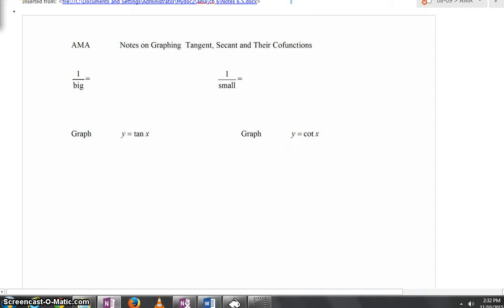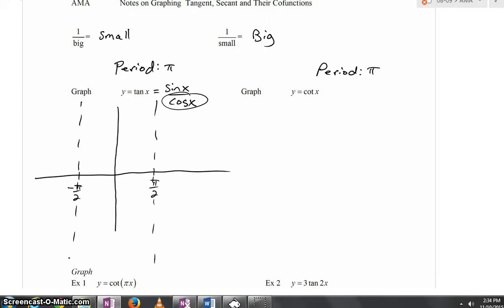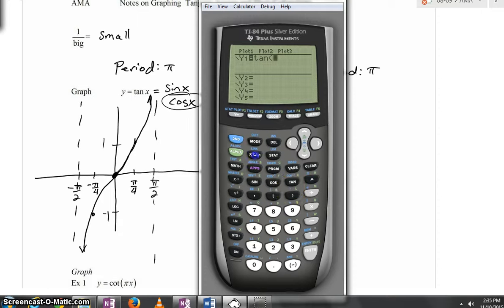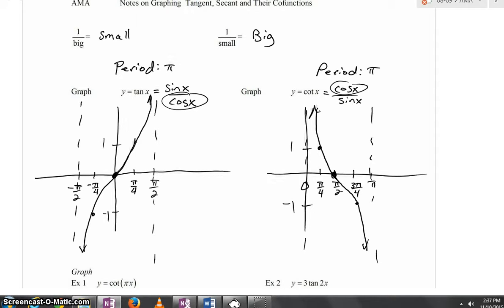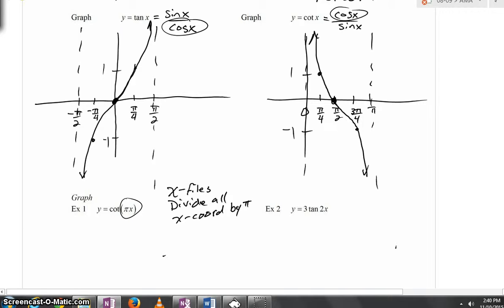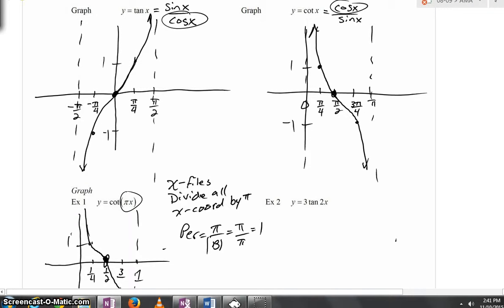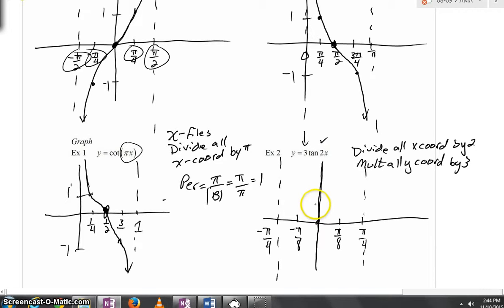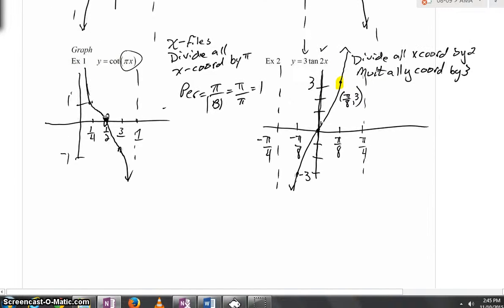6 5trig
Graphing Tangent, Cotangent, Secant and Cosecant